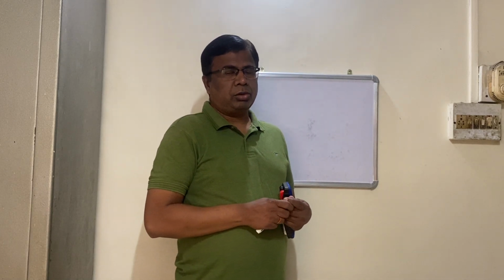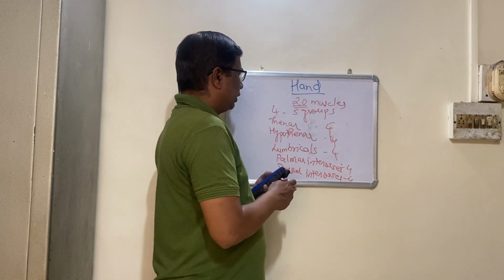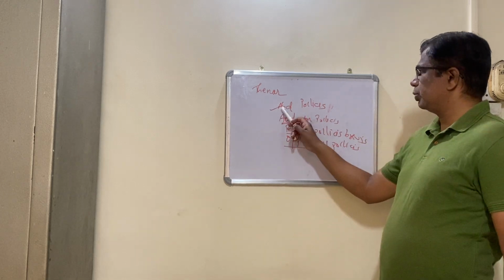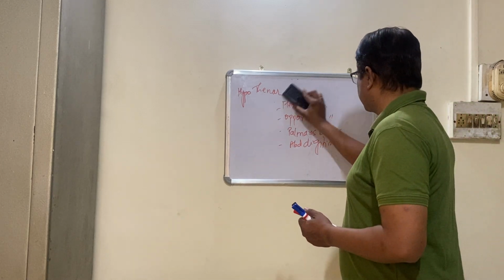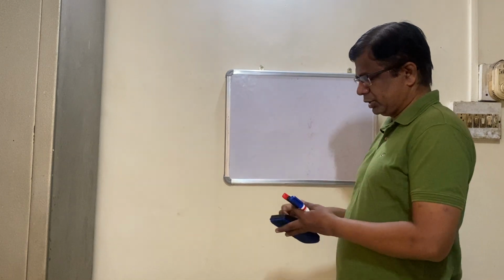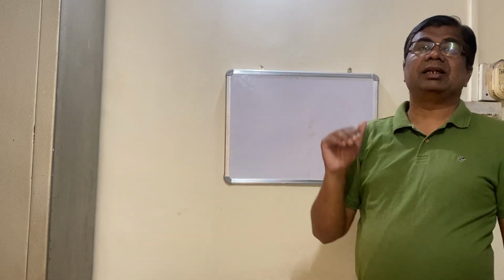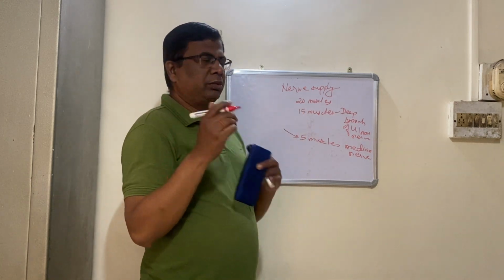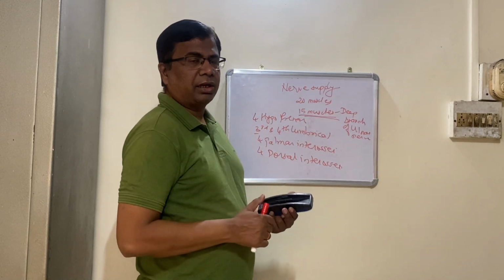Plan of the hand